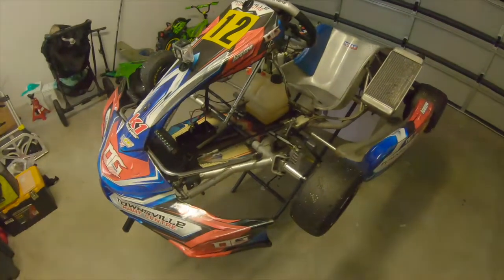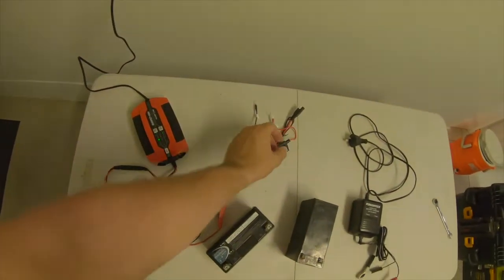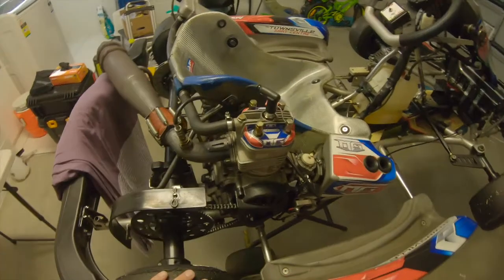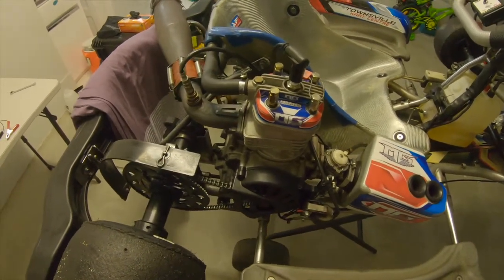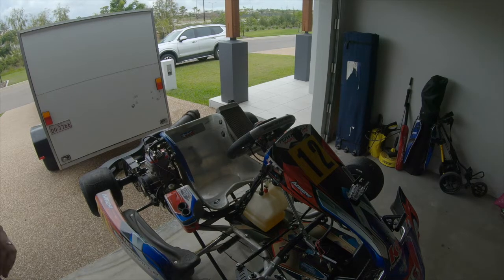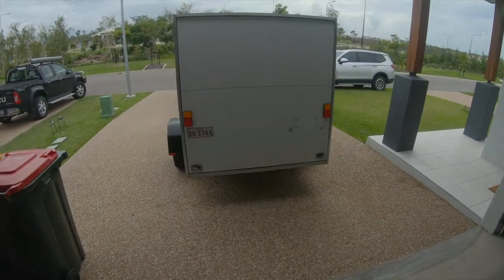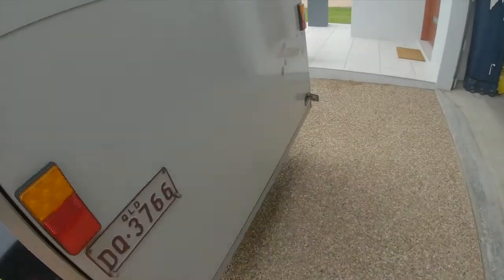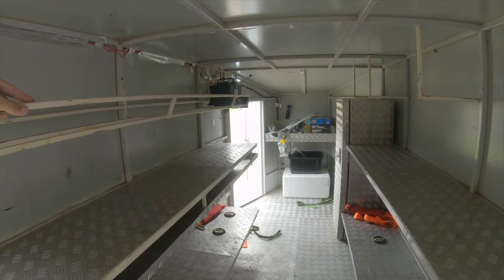Sorting out the problems with my kart! And we start on the trailer...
Hi guys! Im Big Mitch. Follow along as I journey through karting and motorsport, and show that a 6'10 guy can have some fun racing!